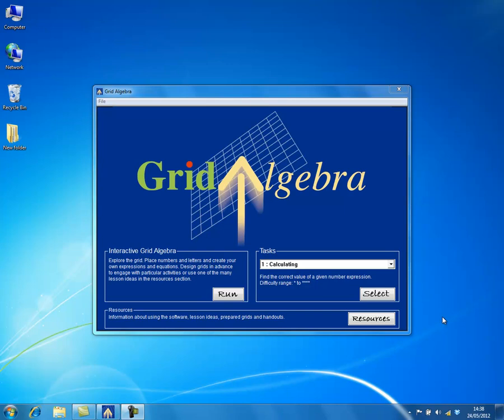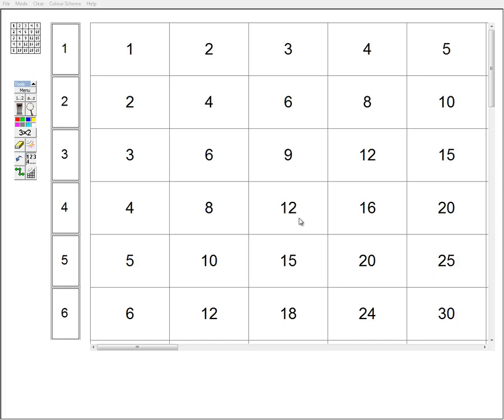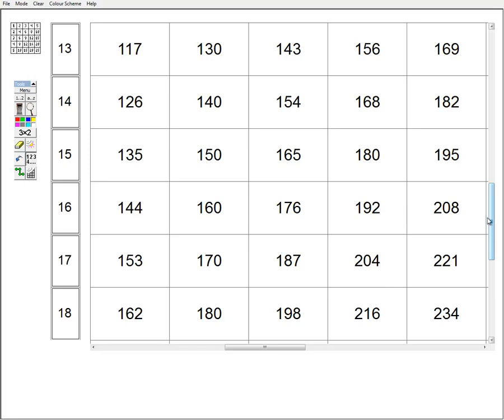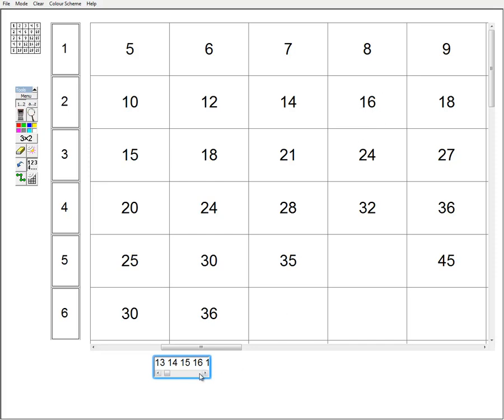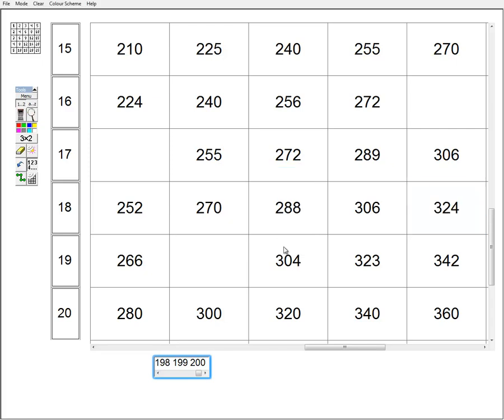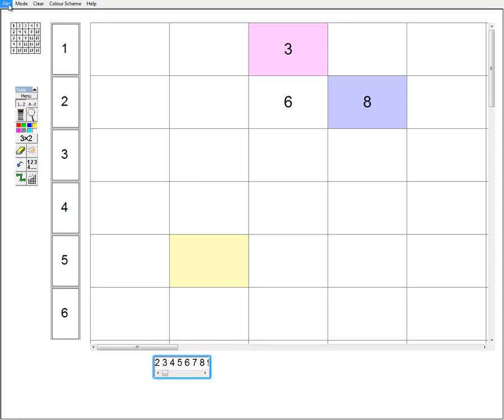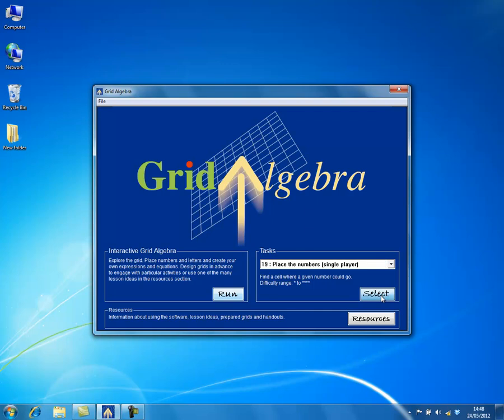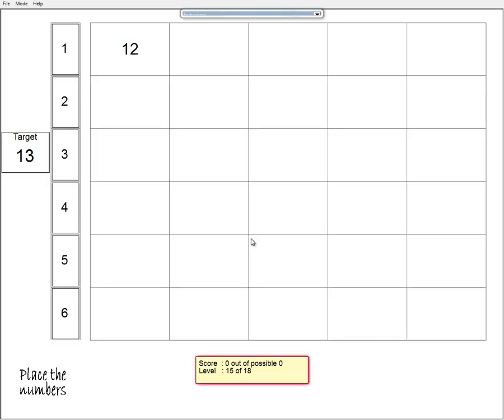Grid Algebra 1 - Getting to know the grid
Grid Algebra is a new visual and kinaesthetic way to learn number concepts and pre-algebra at KS2 and to learn about number and algebra for KS3 and KS4. What is more, it supports more developed algebra ideas as well. Dave Hewitt introduces the concept of the 'grid' in Grid Algebra